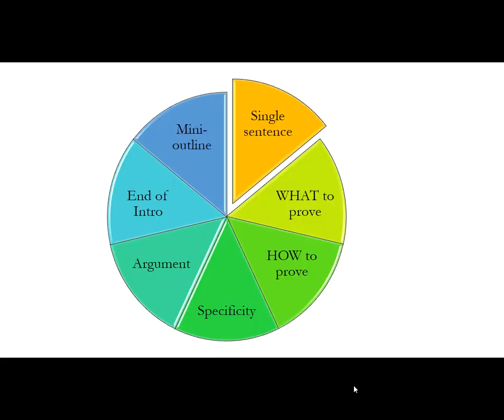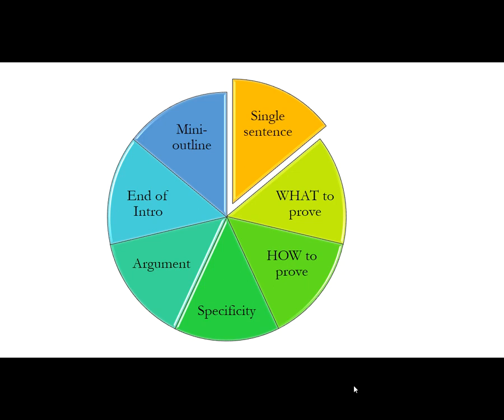Research Paper Overview 1